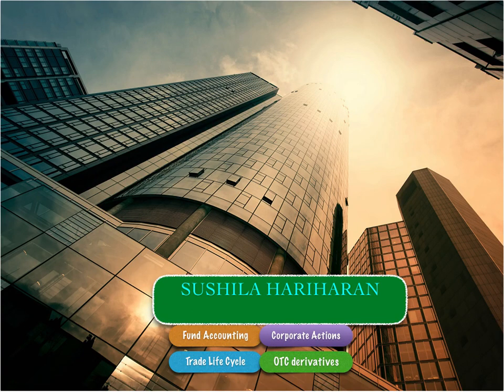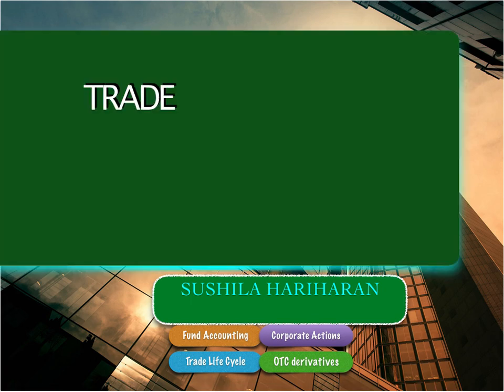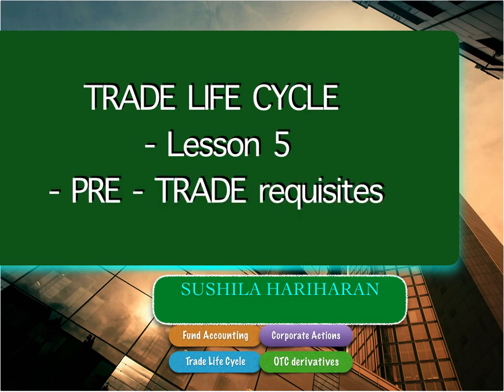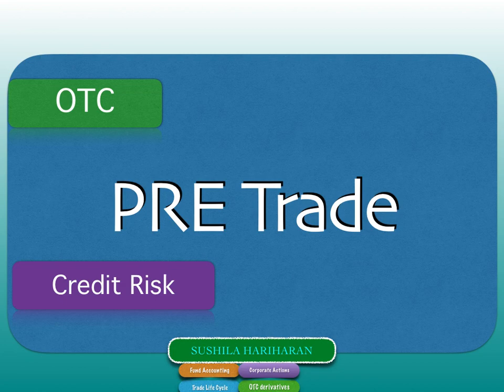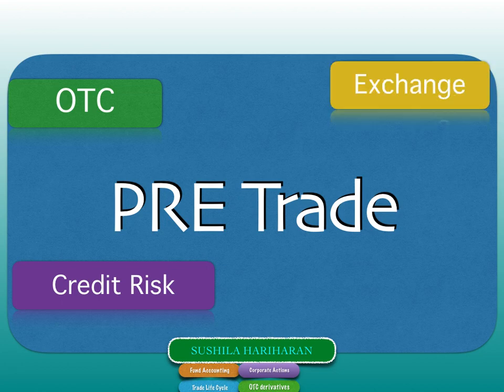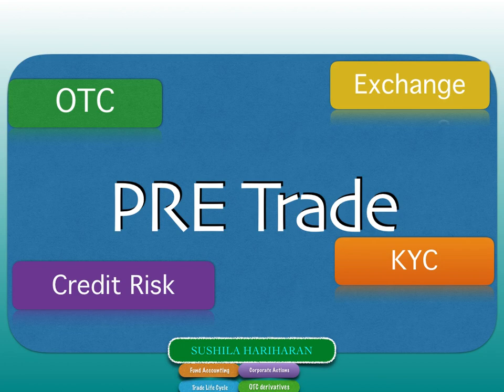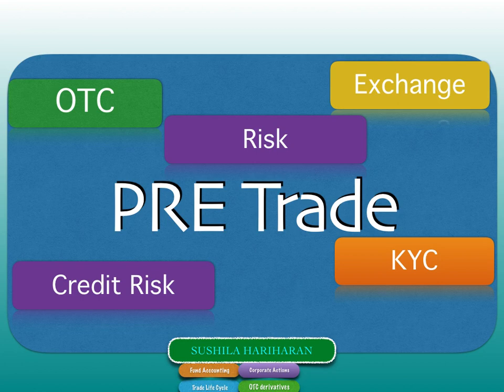Trade Life Cycle Lesson 5 pre trade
Understanding the first process in Trade Life Cycle